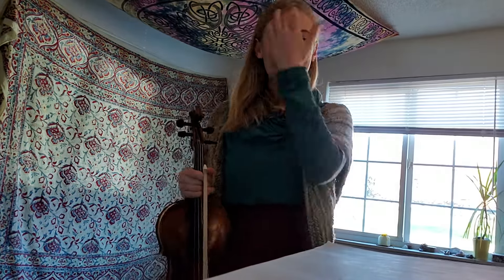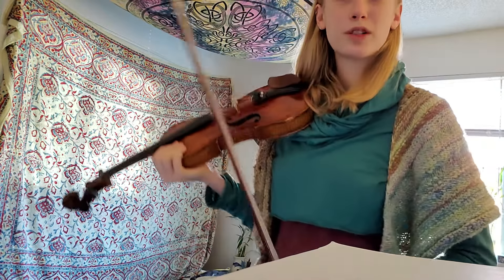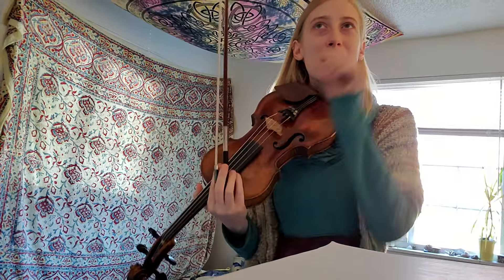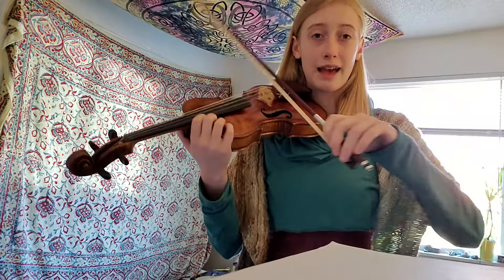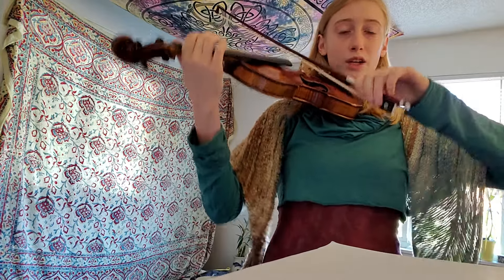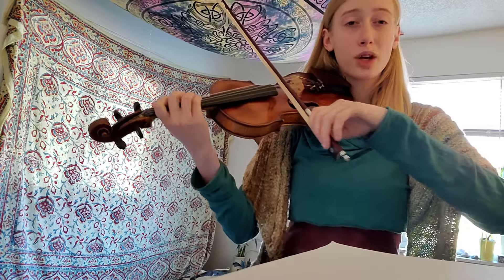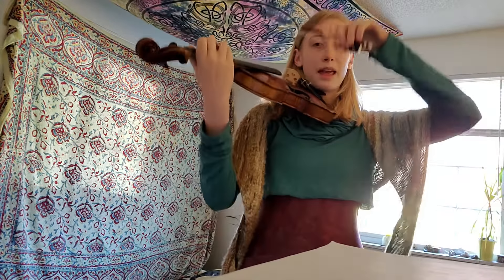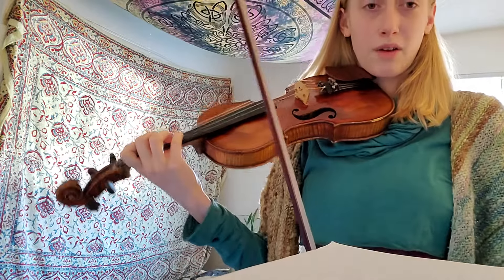Nora Module 2 Feedback part 1